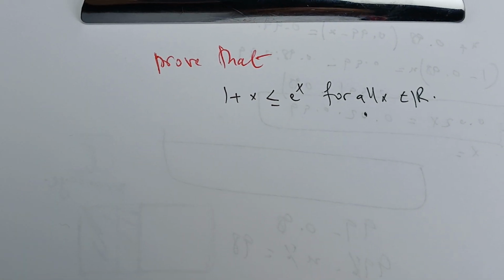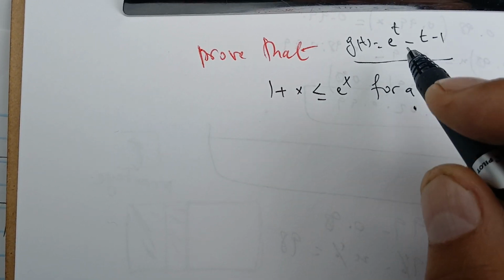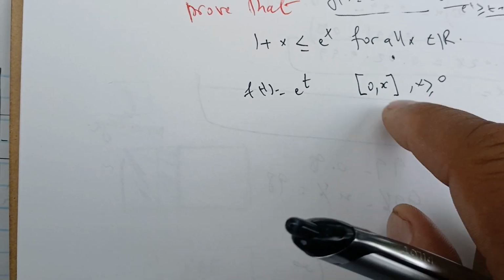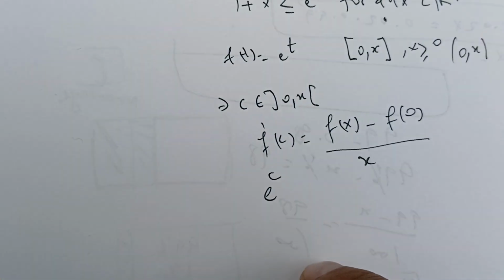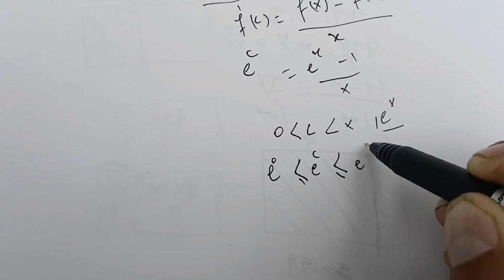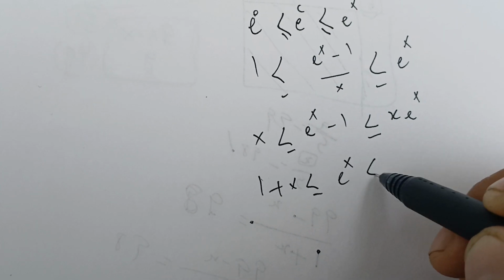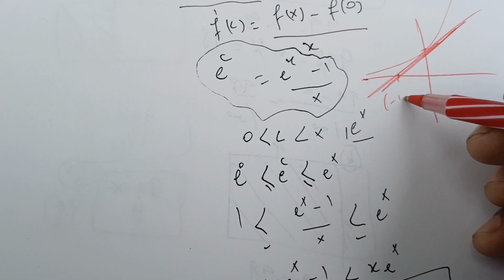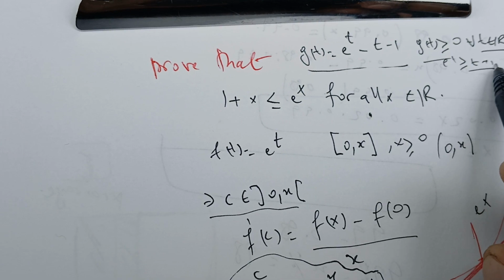Using the mean value thorem we will prove that 1+x is then e^x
We would use the mean value theorem to prove that 1 + x is less or equal than e to the power x for all X in the set of real numbers. The mean value theorem is 1 of the most important theorem is in calculus. It states that if f is defined and continuous on some interval and being differentiable on the open interval, then there is a c such that F Prime of C is f of B minus F of A over B minus a this is 1 of the best result that we can do and we can use to prove many of the most important uh inequalities in calculus. It's good to master and to learn we can use it later to find derivatives limits. And sometimes we can use it to prove the fundamental theorem of calculus or the mean, uh, the the the fundamental theorem of calculus. Uh Parts is true. It helped us also to compute some derivatives and some limits that are uh, not uh clear to compute it helped us also to compute some uh sequences and some functions some evaluations. We can see that when we can apply the geometry Algebra 1 Algebra 2 and sometime differential equations. We can prove the uniqueness and the existence of a solution. We're going to need to apply the mean value theorem.